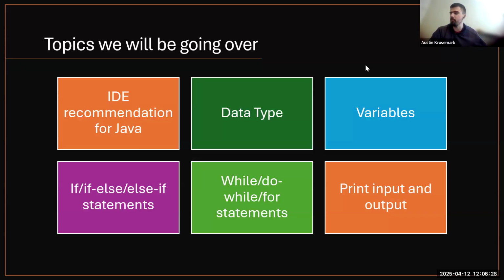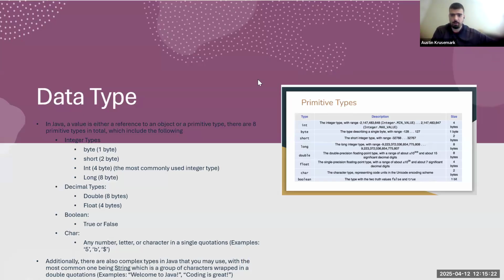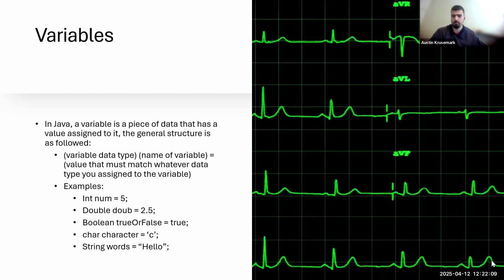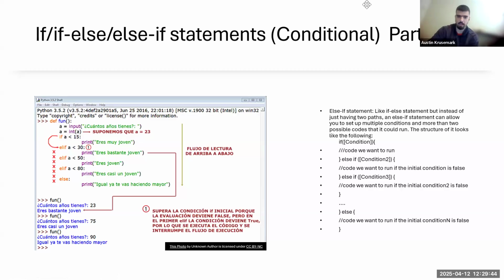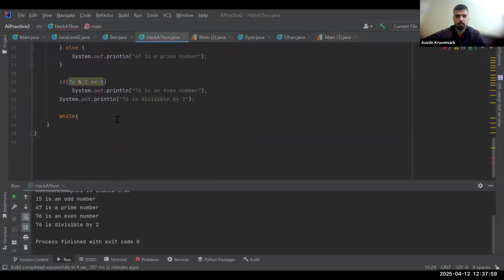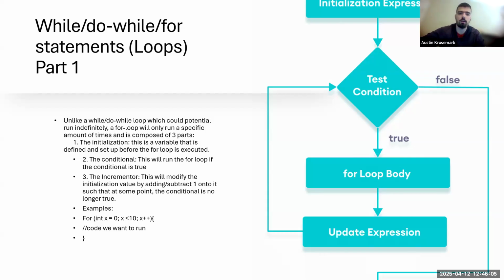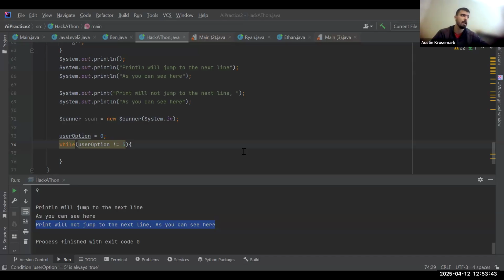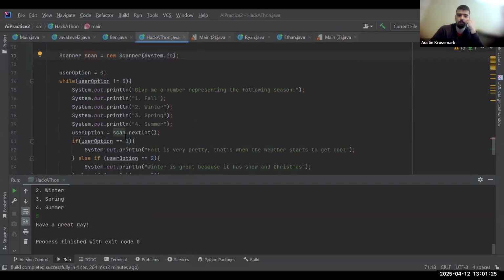FH7 Intro to Java Workshop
FutureHacks Workshop: Intro to Java
presented by Austin K.